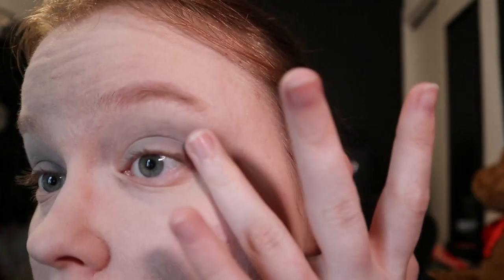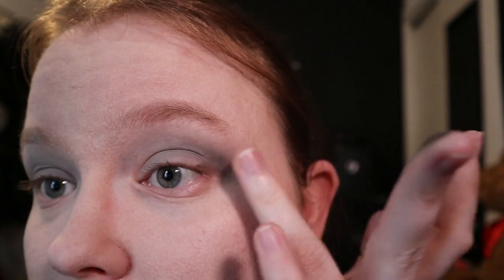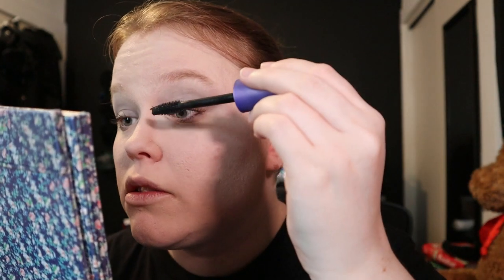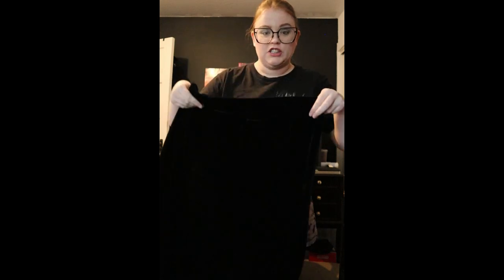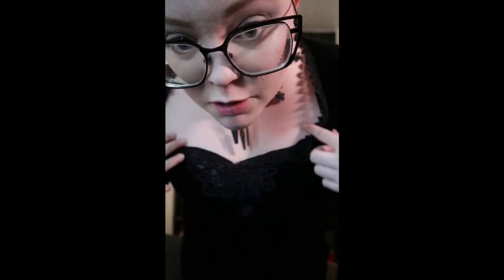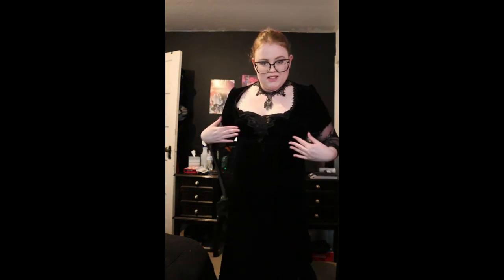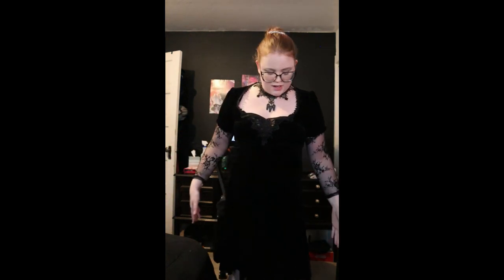A Bridgerton Makeover By Make It 🖤 Dark 🖤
Hey guys! In today's video, I'm teleporting to the Regency era and giving myself a Brigerton makeover! With a little twist.